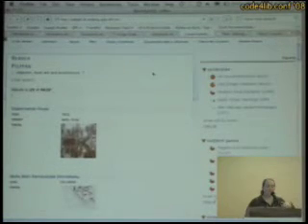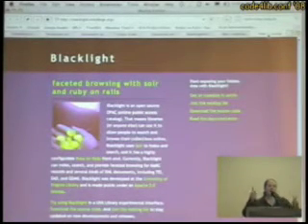Code4Lib 2008 Lightning Talk: Blacklight, Bess Sadler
* OPAC replacement
    * uses Solr
    * University of Virginia Library

Code4Lib